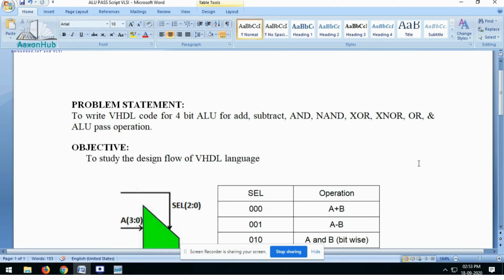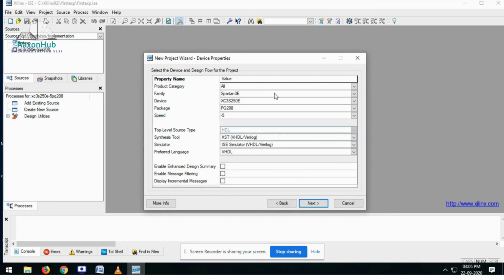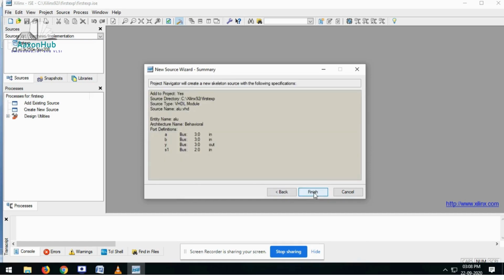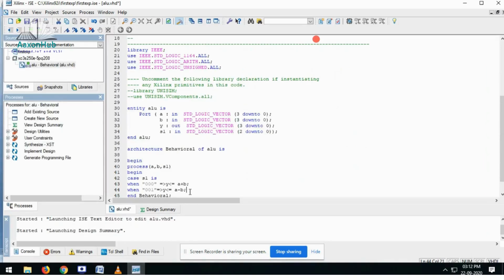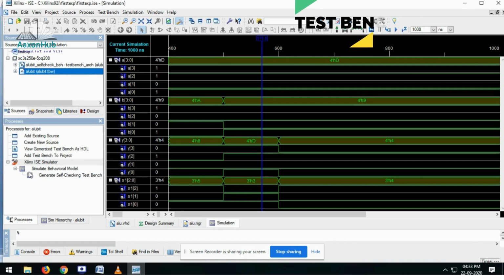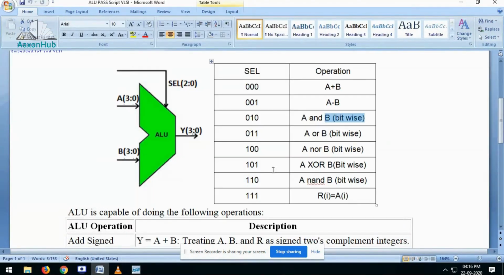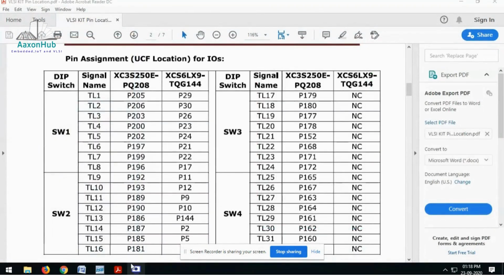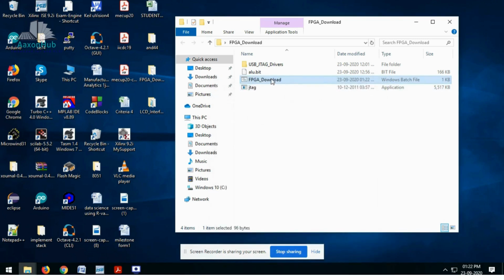ALU Pass on Spartan 3E XC3s250E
The ALU Pass refers to the operation stage in the datapath of a processor where input operands are routed through the Arithmetic Logic Unit (ALU) to perform essential arithmetic (like addition, subtraction, multiplication) or logical (AND, OR, XOR, NOT) operations.

In a typical VLSI implementation of a processor, the ALU is a critical combinational block, and the ALU pass determines how efficiently data flows through this block. The inputs to the ALU are generally selected using multiplexers, and the result of the ALU operation is either stored in a register or used as input to other components like memory or write-back stages.